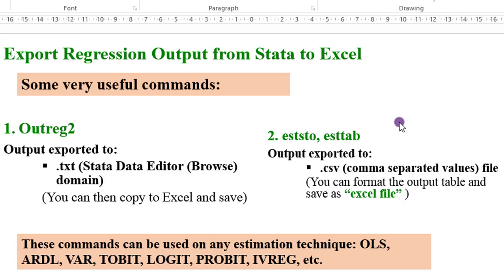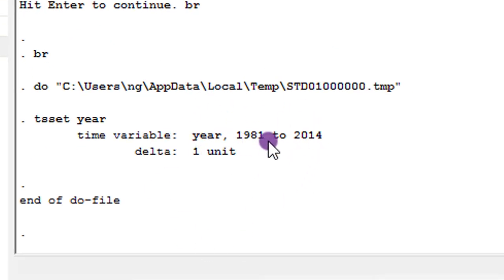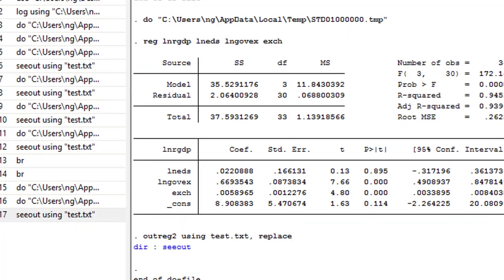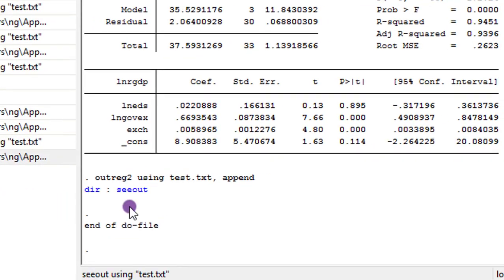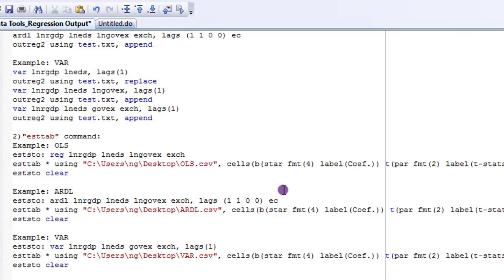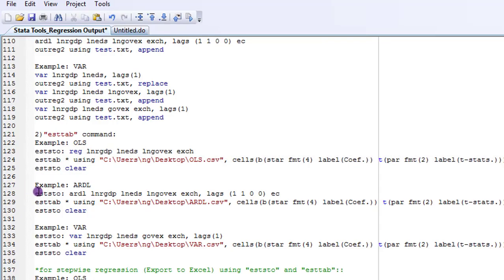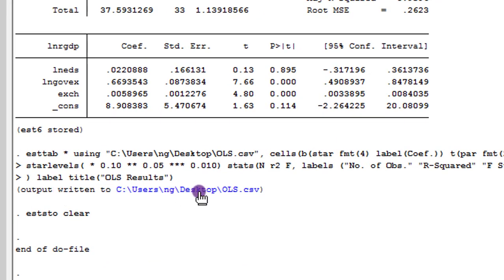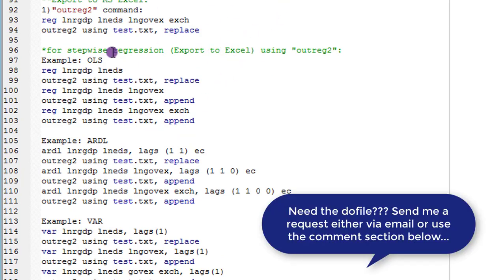(Stata13):Export Stata Table to Excel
After performing a regression analysis, how do you export the table from Stata to excel? Using the outreg2, eststo and esttab commands, this video shows you how to export your regression output to the .csv and .txt (Stata Data Editor (Browse)) domain from where you can copy to excel and thereafter format. This is a fast-voice tutorial, so, simply load in your data, follow my cursor and do-as-I-do!

Here is the link to the wanne.xlsx dataset used for this tutorial (endeavour to have a Google account for easy accessibility)